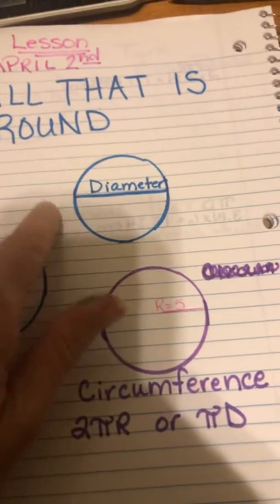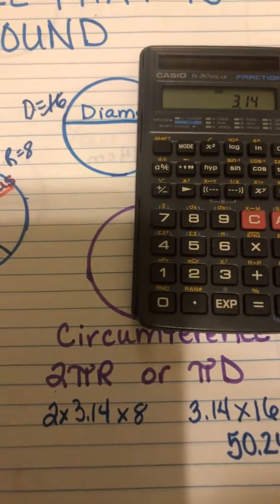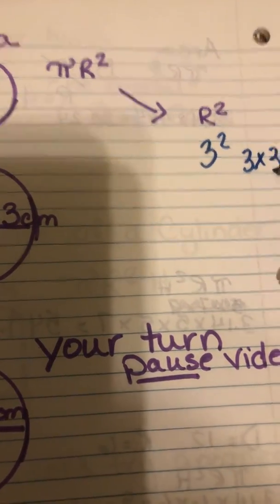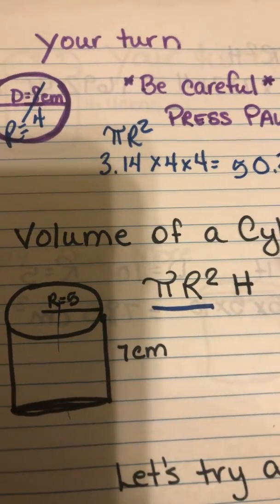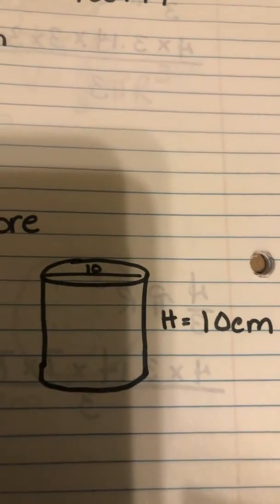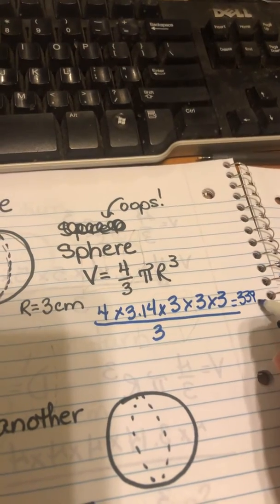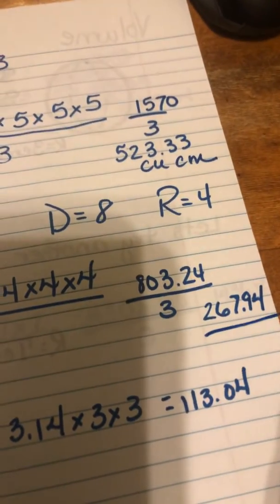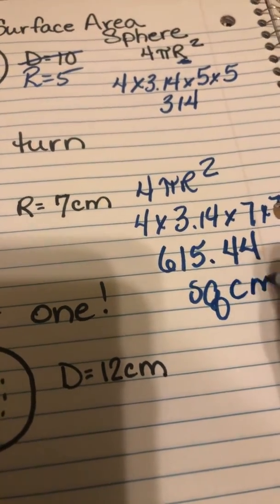All that is round 🌕🥗🏀🥎🎱